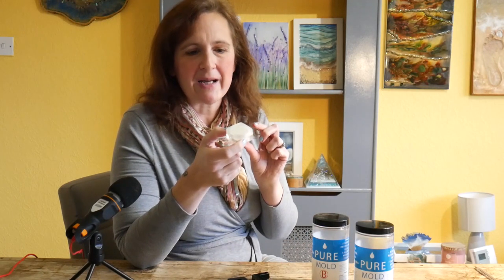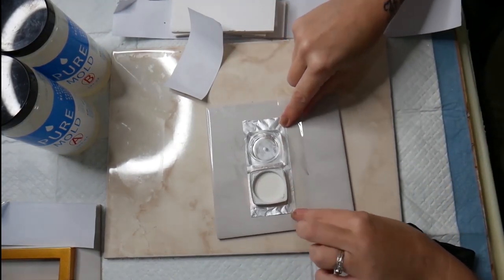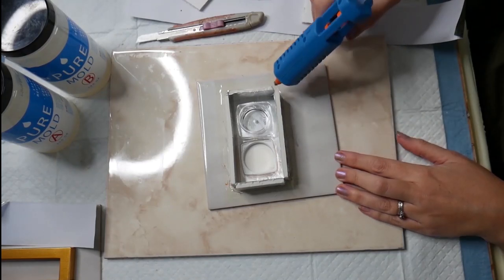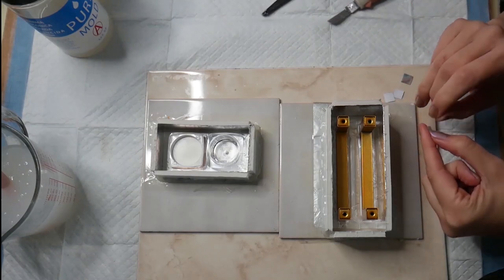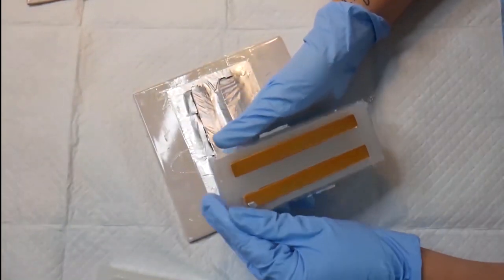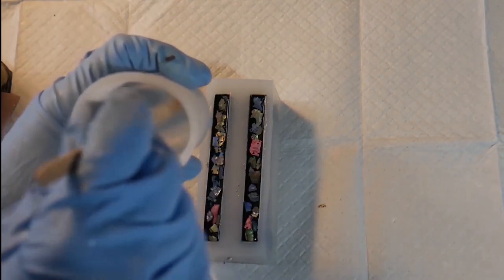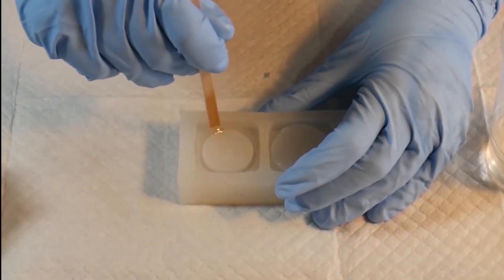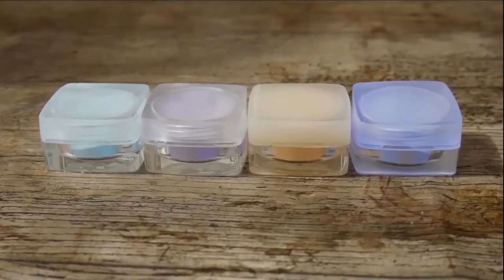How to Mould and Make your own Resin Handles for Resin Trays. 'Pure Mold' Review.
In today’s video you will see how to easily make moulds / molds of handles and jars. The handle mould can be filled with epoxy resin to create matching handles for your resin projects or for anywhere else for that matter and the jar mould is perfect for making jars for loose pigment powders or glitters.

This video is a review of Resin Pro’s Pure Mold Liquid Silicone Rubber and although the items in the video were given to me, my review is completely unbiased.
Resin Pro have MANY different resins to suit any project and their range of pigments, moulds and much more is well worth a look. They ship all over Europe, the shipping is fast and if you spend over £60 it is free.

In the video I used;

USA Amazon Storefront
UK Amazon Storefront

CA Storefront.